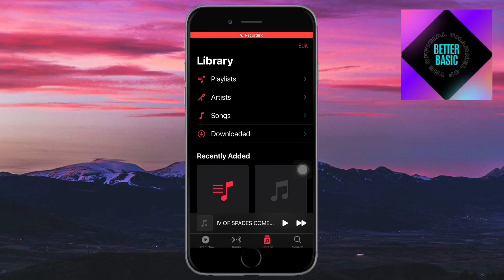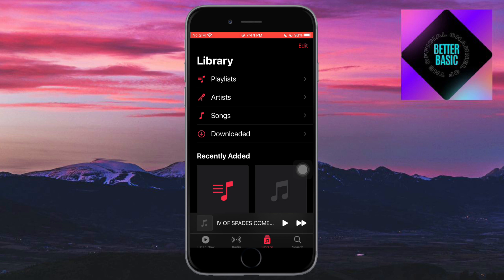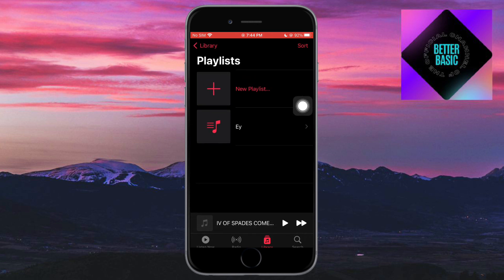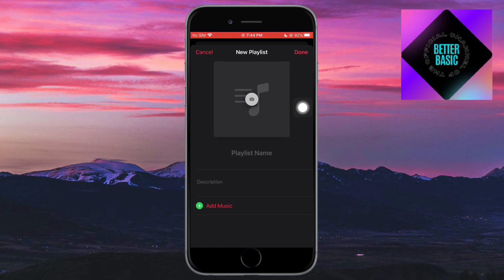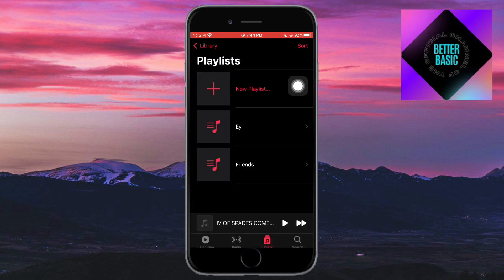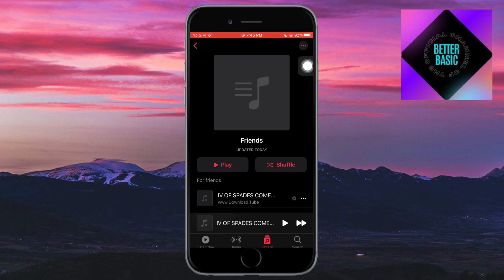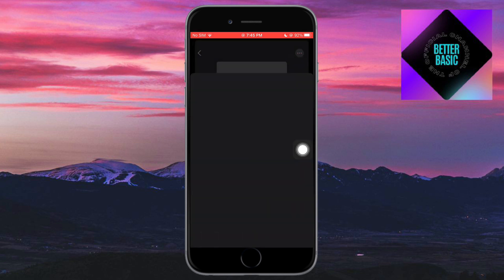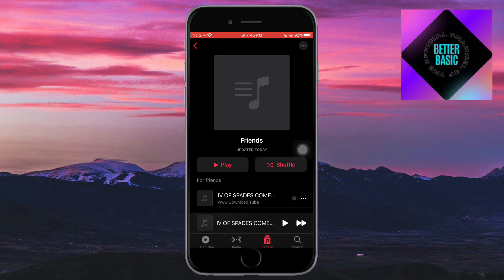How to Make Collaborative Playlist on Apple Music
How to make a collaborative playlist on Apple Music? In this tutorial, I show you how to create and share a collaborative playlist on Apple Music. This means you can let other people add or remove songs in your playlist on Apple Music. Apple Music collaborative playlist are great to share with friends or family.